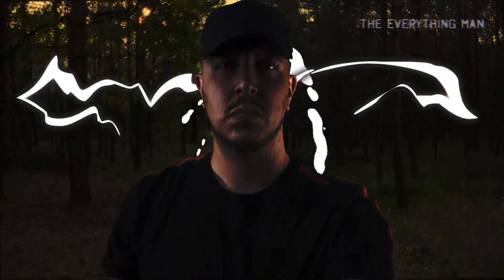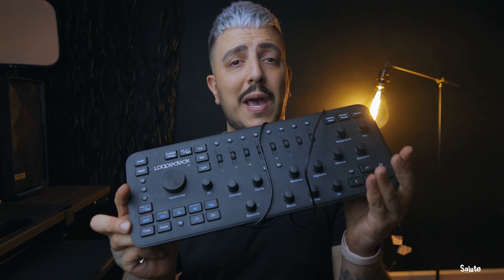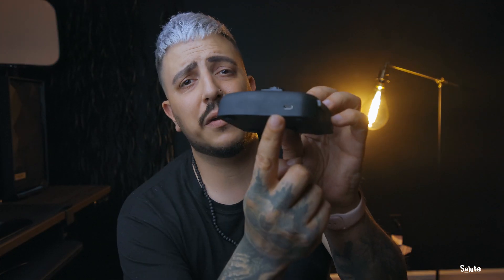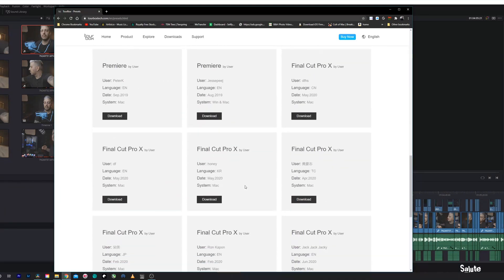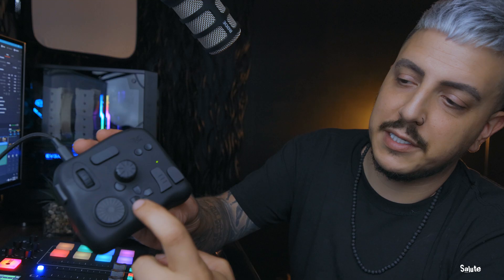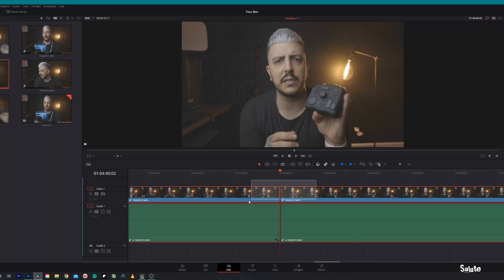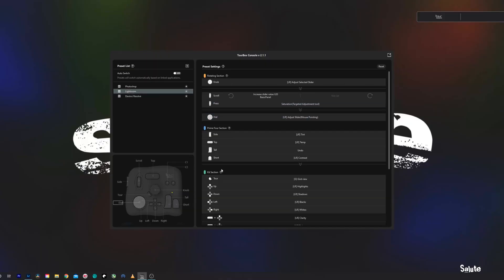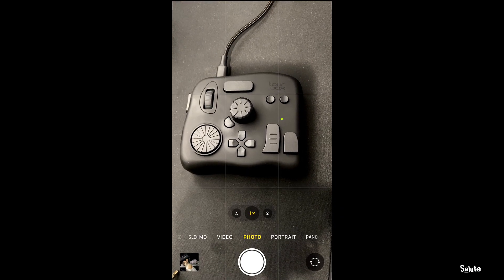Tour Box - SPEED UP Your EDITING Workflow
And for stock video Artgrid is AMAZING.
Use these links to start your free 14 day trial PLUS you'll get 2 FREE months added to your subscription when you sign up using my links